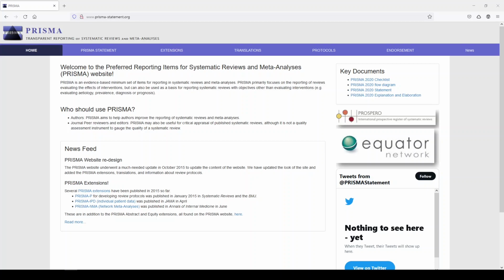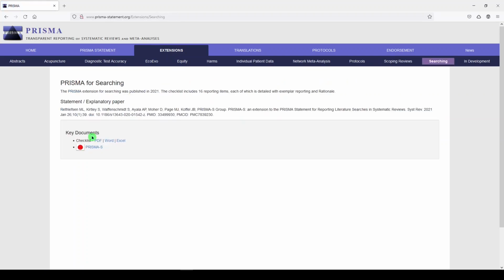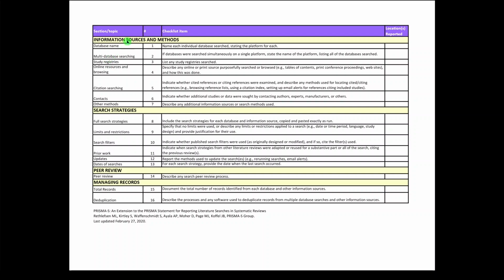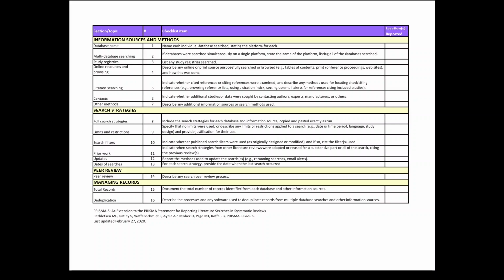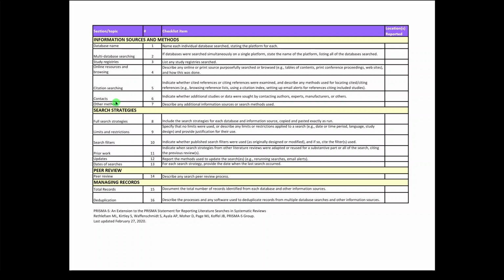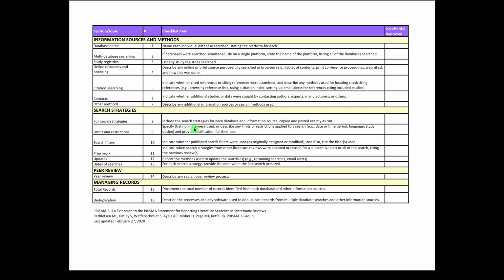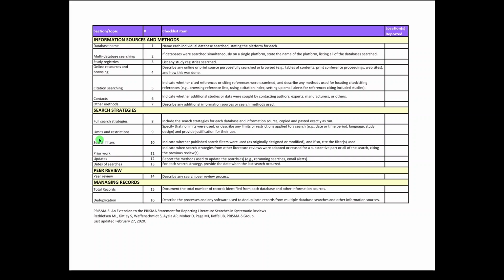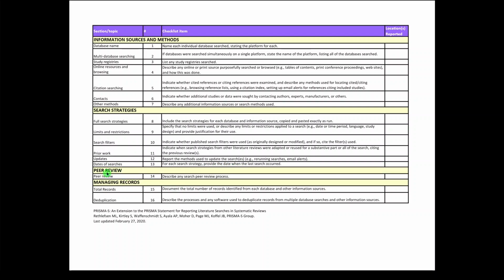How To Improve Your Search Methods Reporting | SR Education | Five Minute Friday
Use the PRISMA-Search extension to make sure that you are meeting best practices for search reporting in your SystematicReview methods.